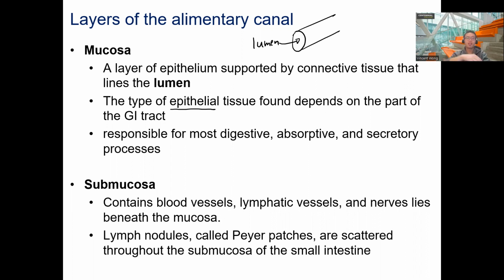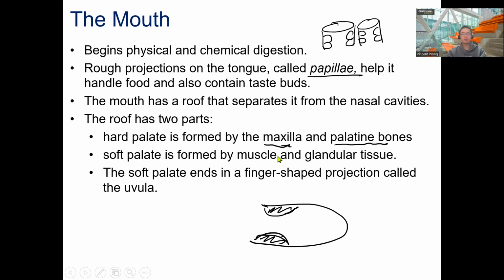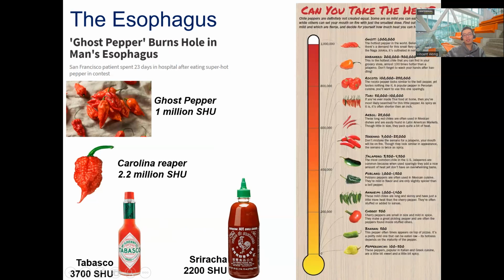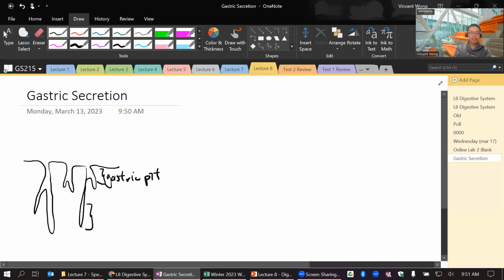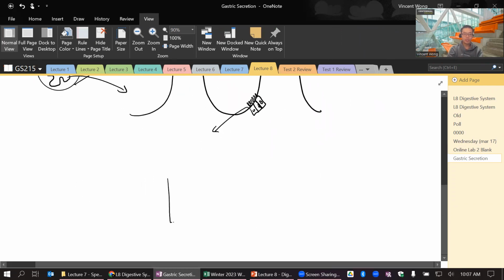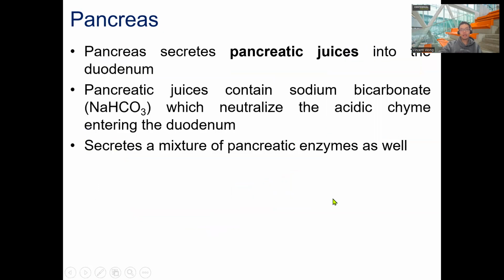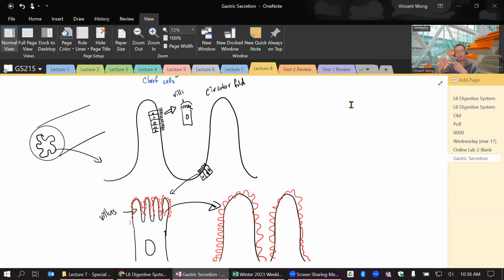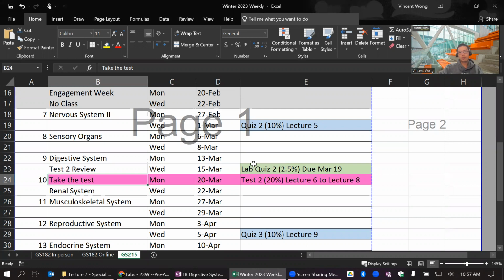Lecture 8 DIgestive System Mar 13 2023